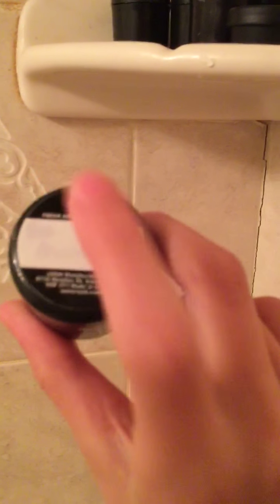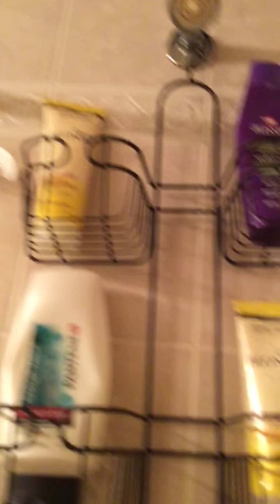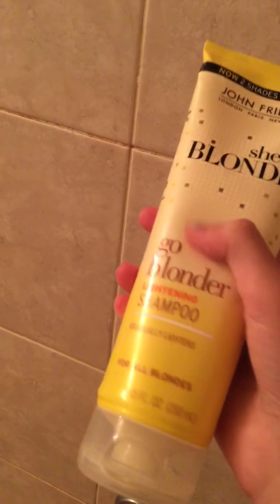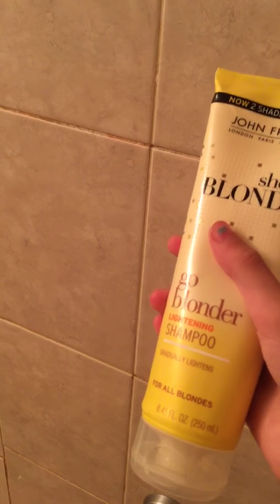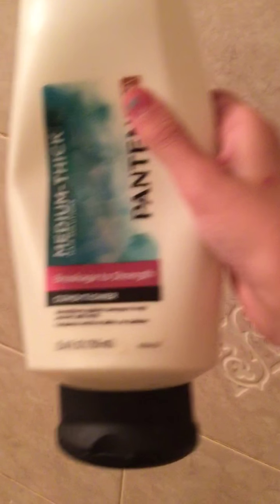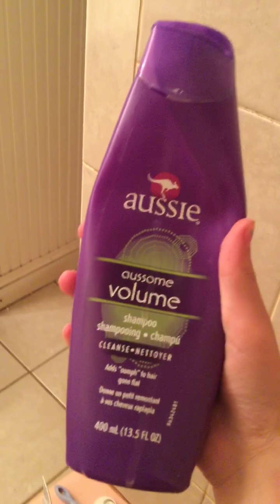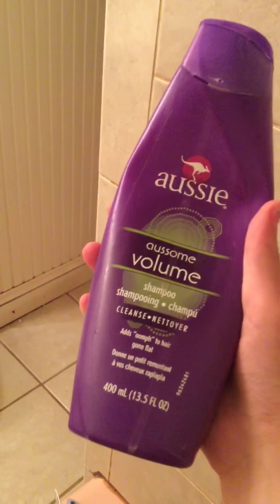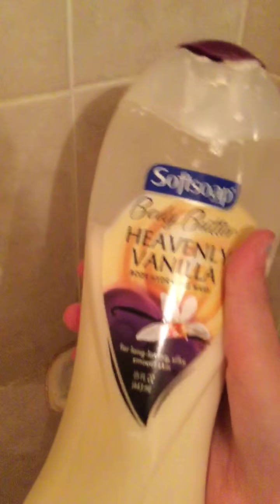Whats in my shower?😄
Everything fell 😰